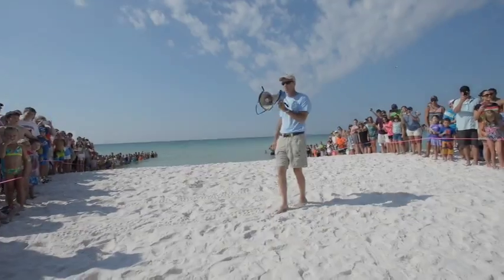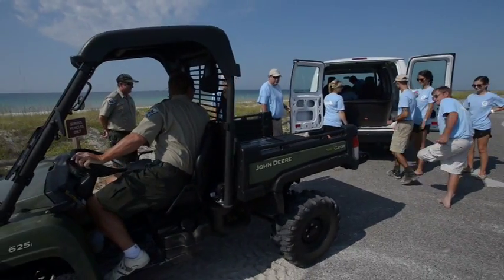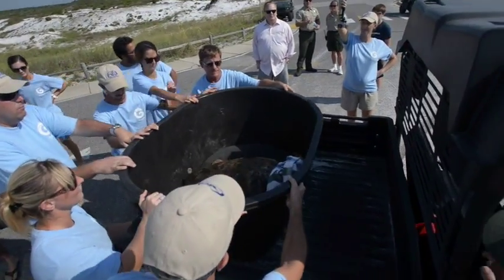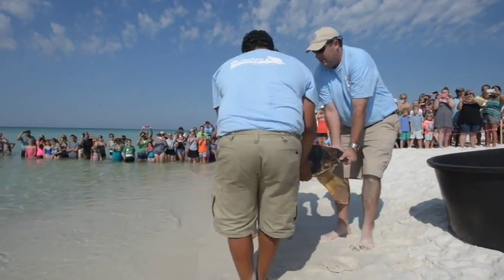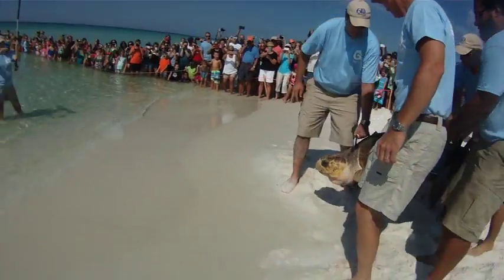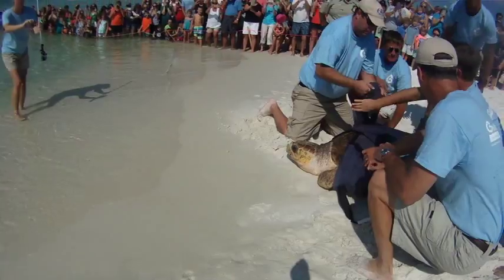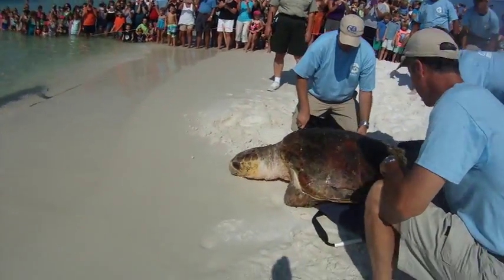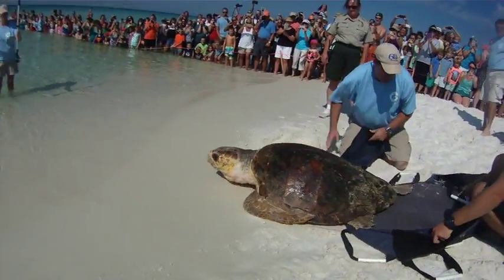Gulfarium releases rehabbed sea turtles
Hundreds of people lined a path to the water as they watched two female loggerhead sea turtles make their way back to the Gulf of Mexico Friday after undergoing rehabilitation through the Gulfarium's Sea Turtle C.A.R.E program (Conserve, Act, Rehabilitate, Educate). "Gerdy," the larger of the two turtles at 190 pounds, was taken in for rehabilitation in April when she was observed lethargic and listless three miles off the coast of Topsail Beach State Park. The 110-pound "Norma Jean," came in after being hooked by a fisherman at the Navarre Pier in June and required surgery to remove the hook and line.